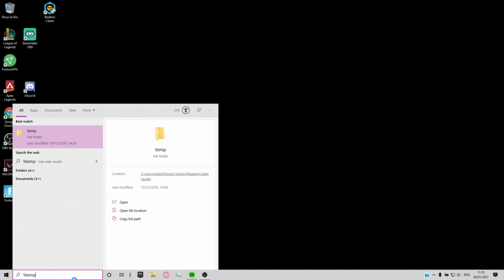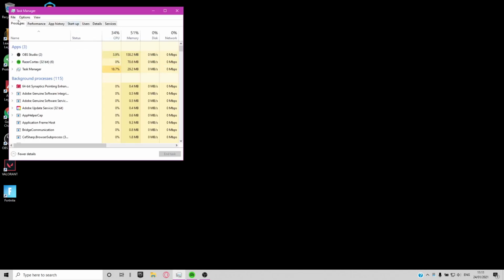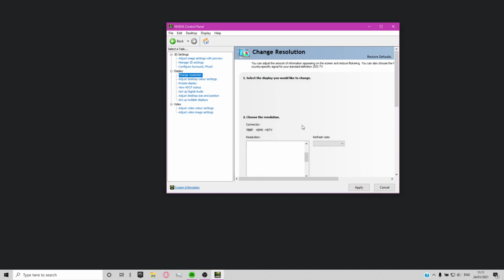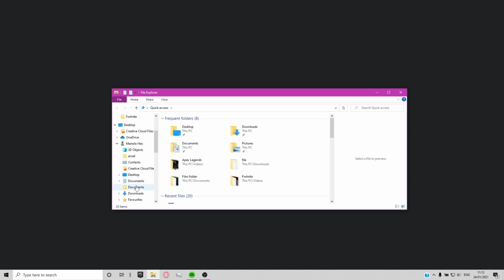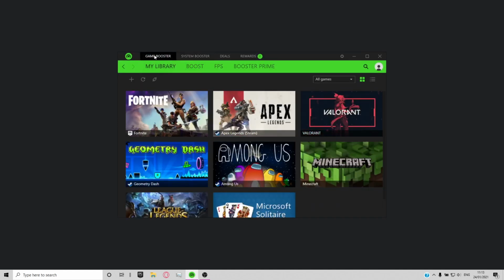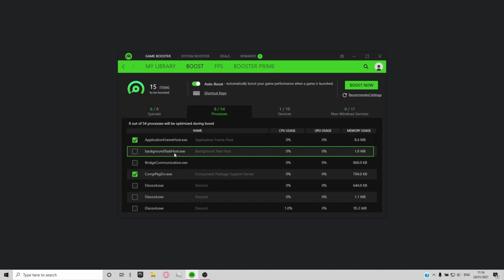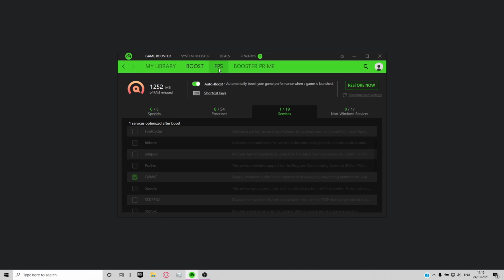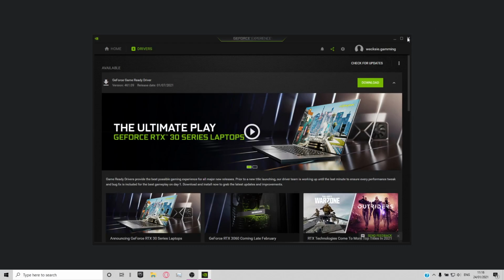🔧 How to Optimize Windows 10 For GAMING & Performance in 2021 in 5m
The ULTIMATE guide to Dramatically optimizing / Speed Up Performance in windows 10 in 2021 ✔️ For Both OLD and NEW PCs getting more fps in games and speed up your pc in 2021
Hope you guys enjoyed this quick tutorial
Lets try and get 10 likes on this video

My Rig:
I5 9300H
Gtx 1660ti
8gb ram
512 ssd
165hz monitor
Razer Blackwidow lite
Wireless mouse

Thx for the support ;)